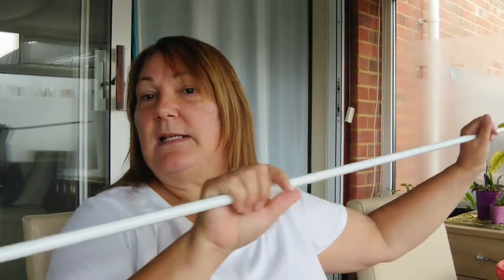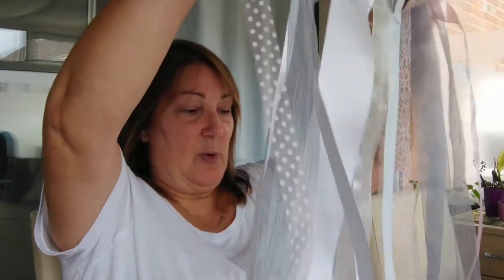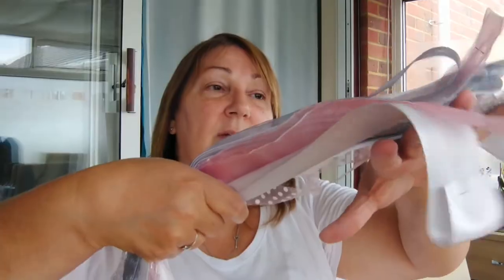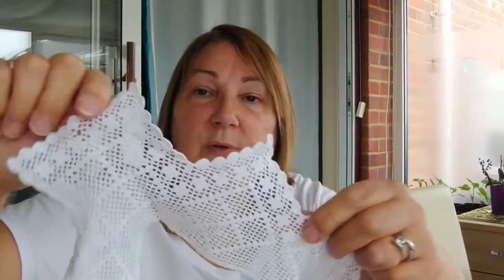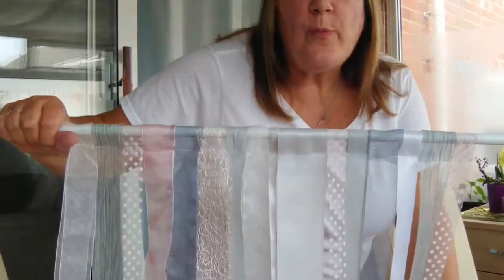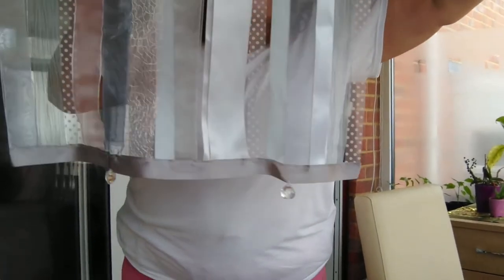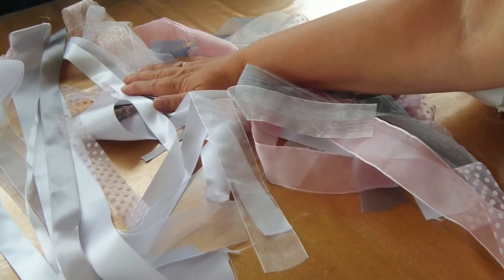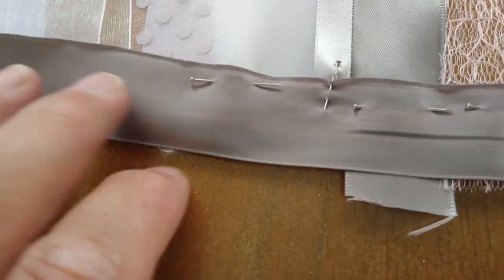Cafe Curtain Made From Ribbons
Not being one for net curtains, but needing some privacy for my bedroom window, I show how I make a cafe curtain from many ribbons